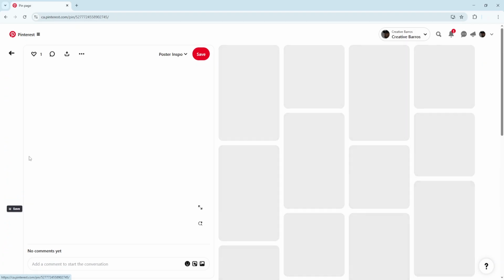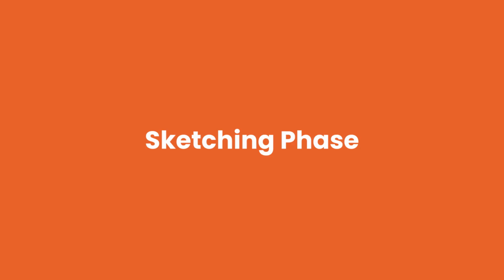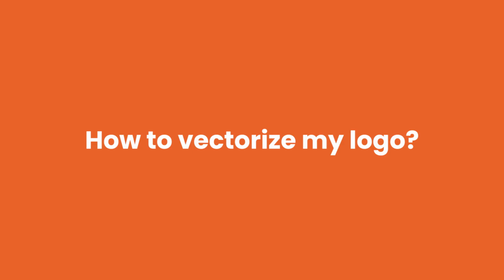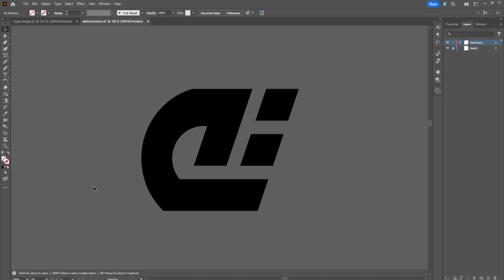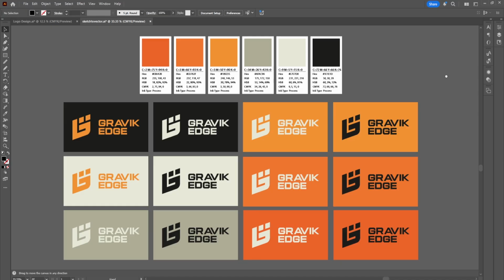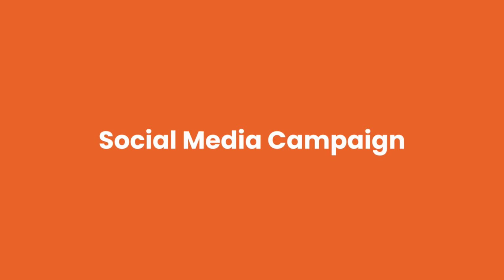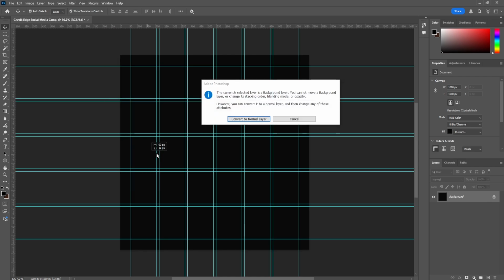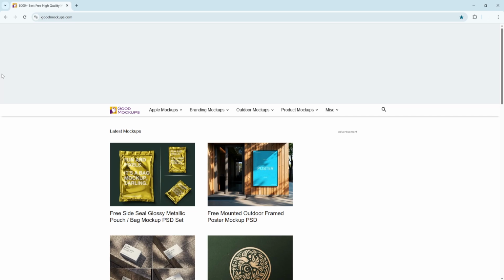Watch Me Build a Bold Brand From Scratch!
In this video, I’m taking you through my complete brand identity design process for Gravik Edge, a high-energy sports brand made for BMX, snowboarding, and skateboarding enthusiasts.

If you’re a graphic designer, brand designer, or just curious about how professional branding is built, this video breaks down everything step-by-step.

00:00 Introduction
00:13 Questionnaire
01:09 Moodboards
01:35 How to Create a Moodboard
01:56 Sketching Phase
02:59 How to Vectorize your Sketch
04:09 How to edit vectorized logo
4:44 Adding Color
5:23 Brand Assets
6:04 Social Media Designs
7:40 Mockups
8:09 Outro